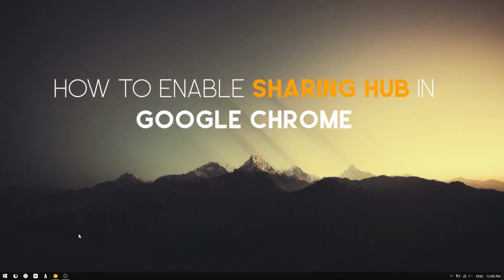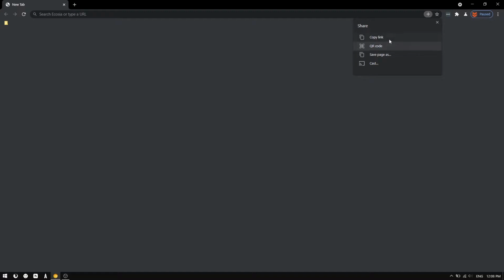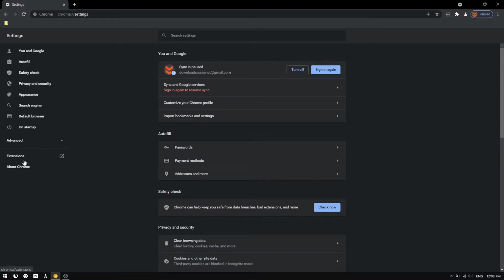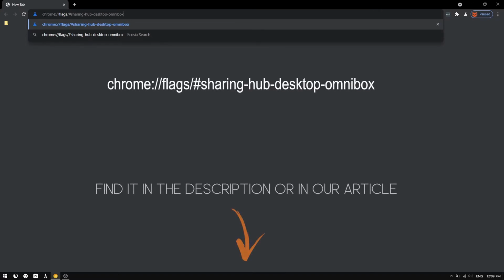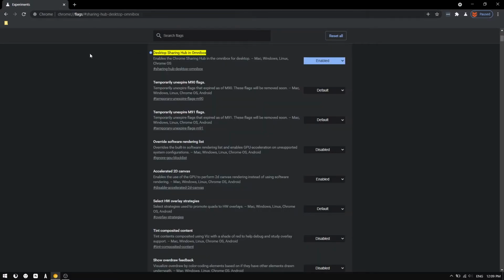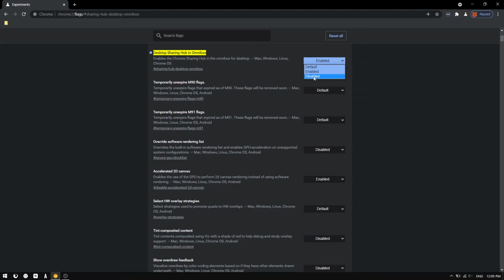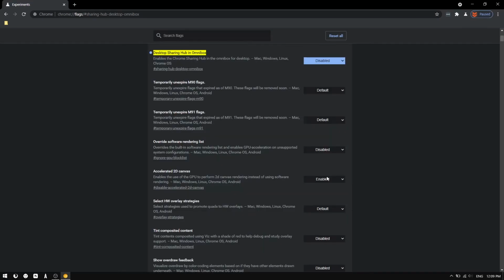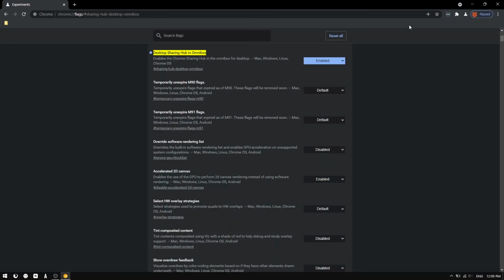How to enable or disable Sharing Hub in Google Chrome.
Chrome Flag: chrome://flags/sharing-hub-desktop-omnibox

A quick guide showing you how to enable or disable the new Chrome Sharing Hub tool.